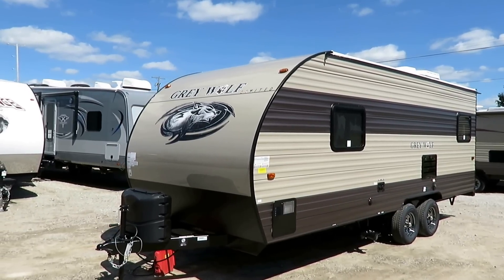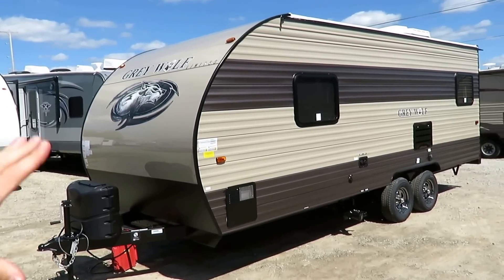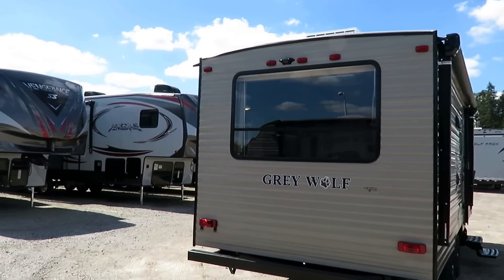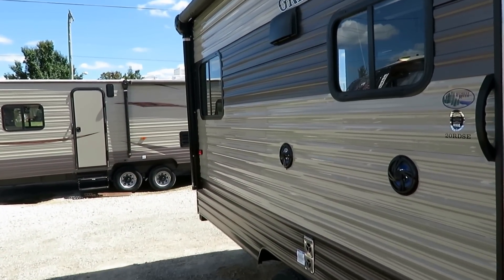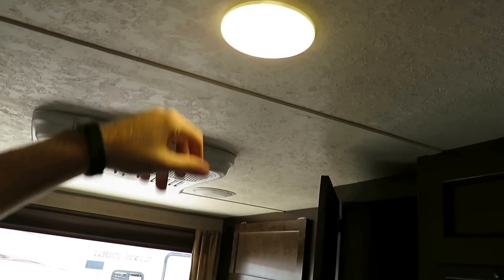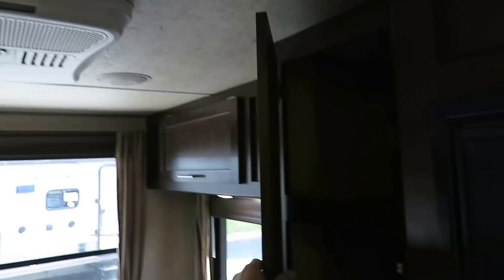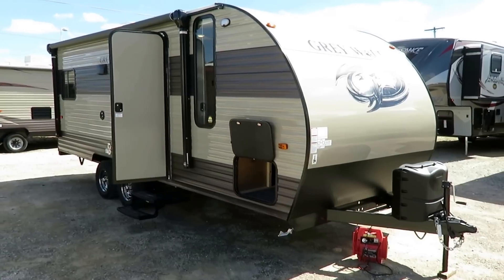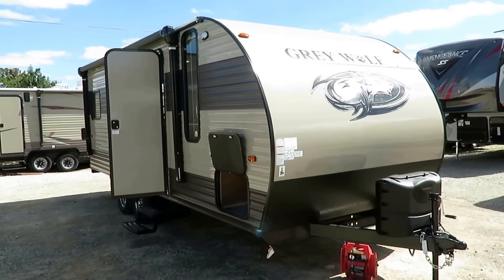(SOLD) 2017 Grey Wolf 20RDSE Special Edition Rear Living Couple's Camper by Forest River RV